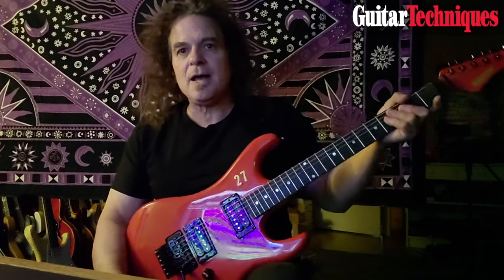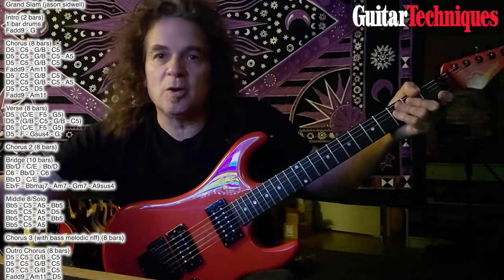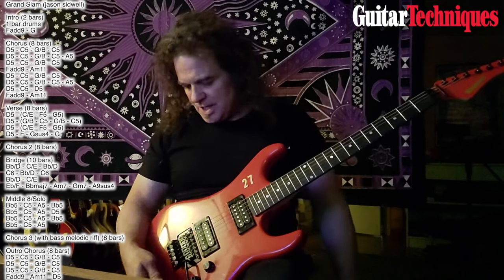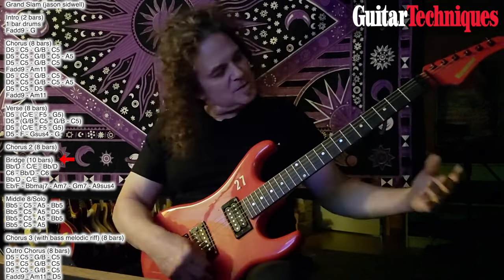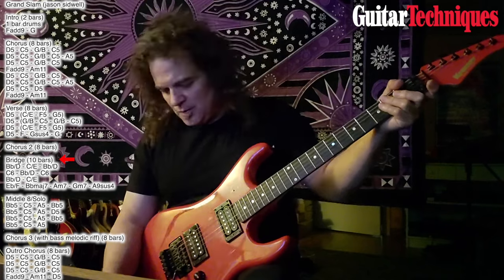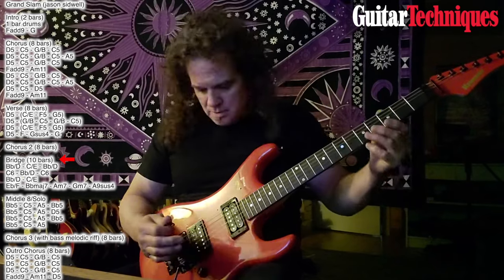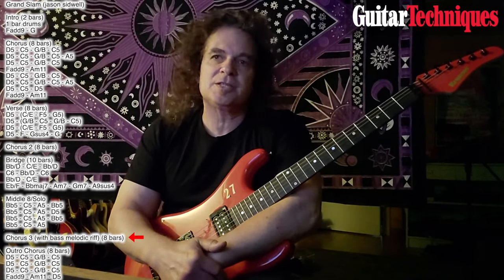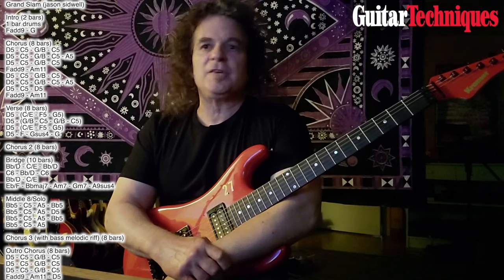Vinnie Moore - Grand Slam (1080 HD)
This is Vinnie Moore's solo and discussion from Grand Slam, a bespoke piece written for him by Jason Sidwell. The full video, audio, backing track, tab/notation transcription, and chord chart will feature in Guitar Techniques issue GT356, available from 13th December 2023.